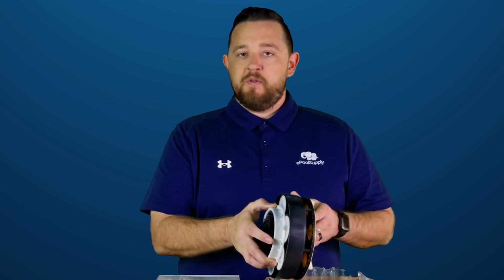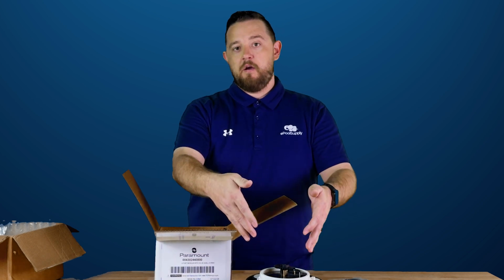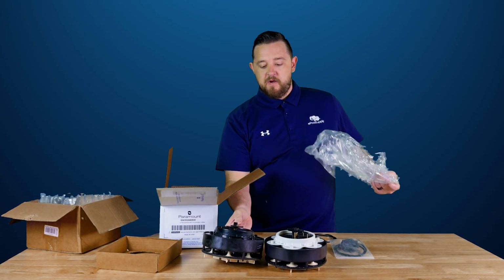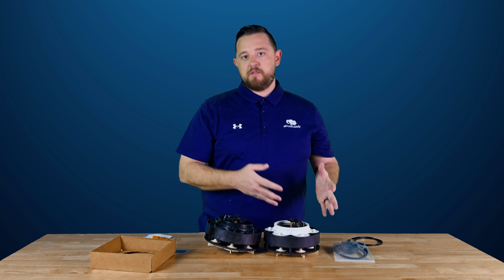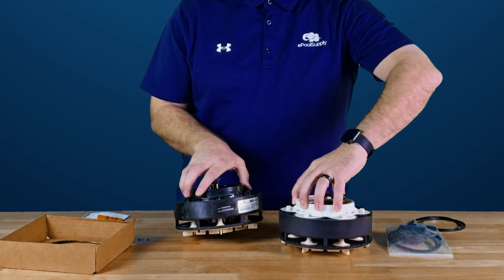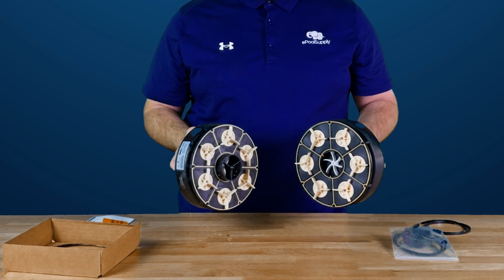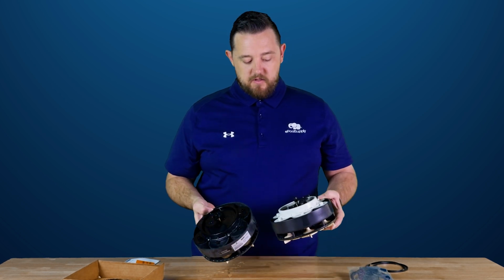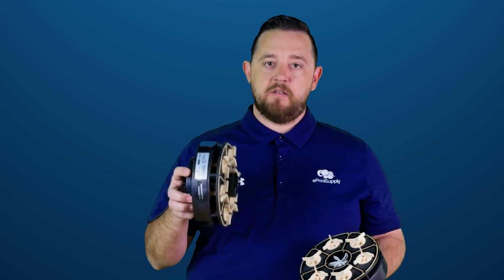Comparison Video between the OEM Paramount Module and Aftermarket Module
In this video, Kyle from ePoolSupply dives into a detailed comparison between the original OEM Paramount gear module and aftermarket alternatives. If you’re shopping around for pool parts and notice lower-cost options, watch this before you buy! Kyle breaks down the differences in quality, weight, durability, and packaging, showing why OEM is worth the investment to avoid frequent replacements and ensure your pool system runs smoothly.

If you want reliable performance and warranty coverage, stick with OEM.